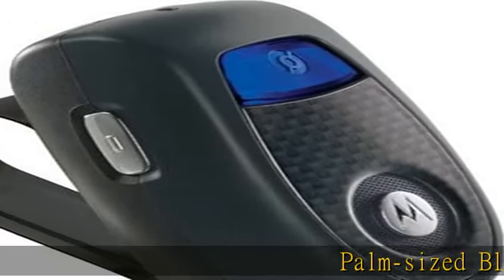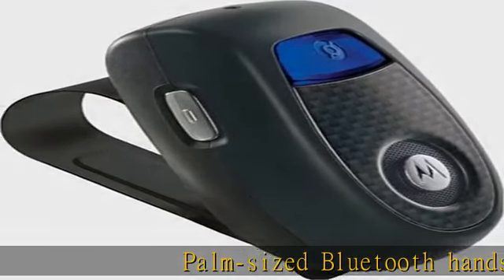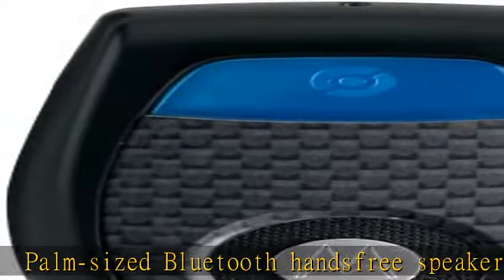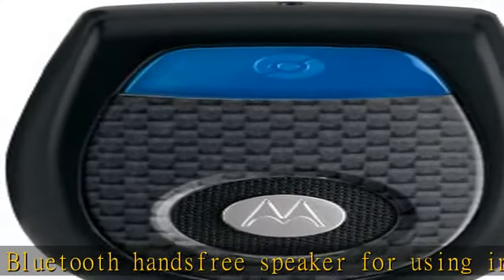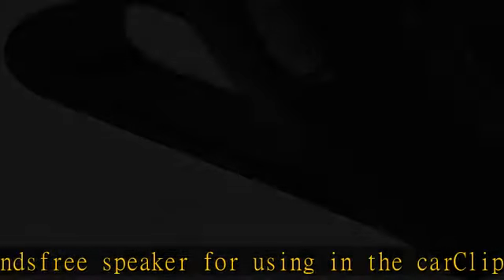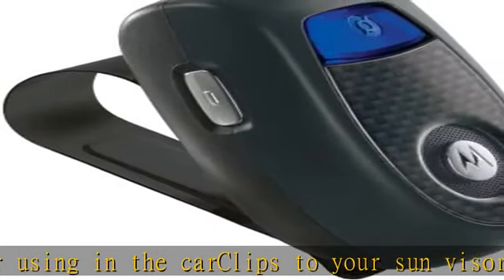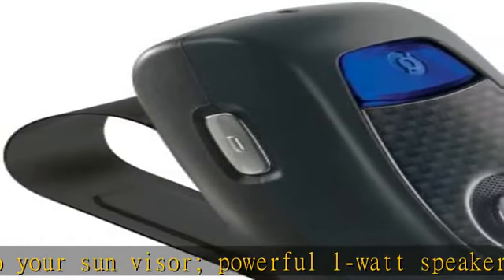Motorola T305 Bluetooth Portable Car Speaker